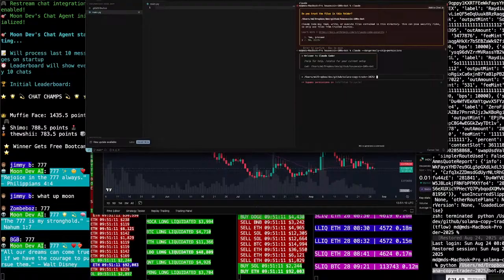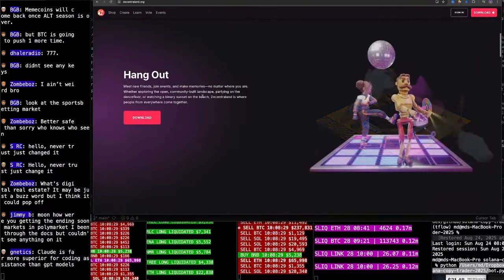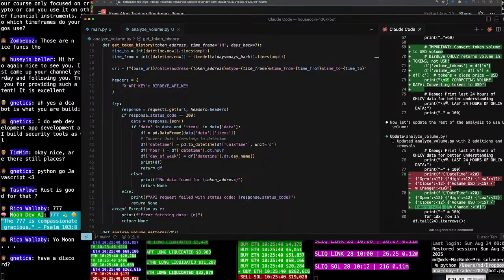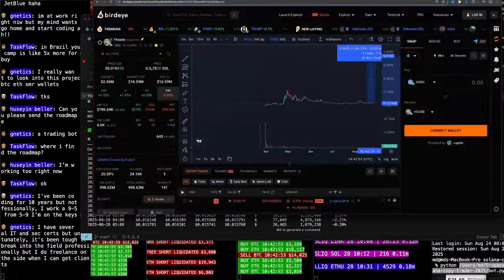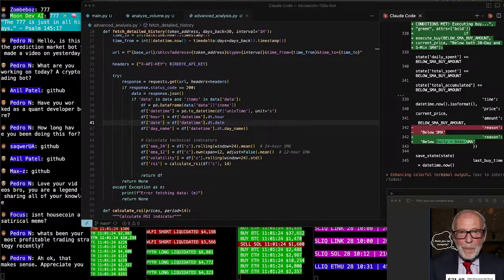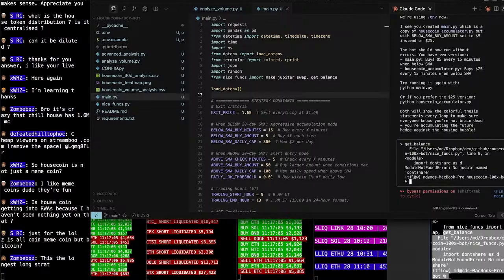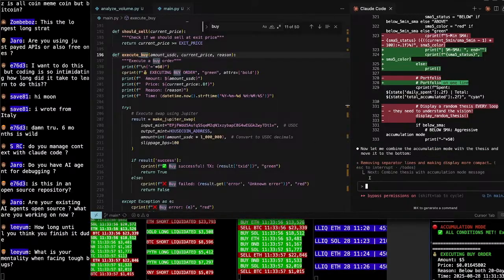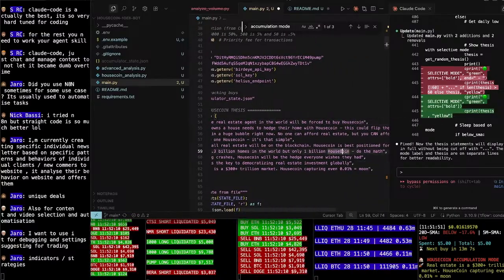I Let AI Build My Trading Bot — It Made 100x